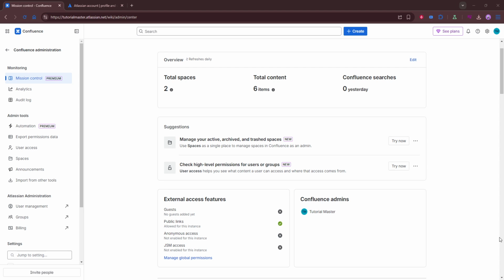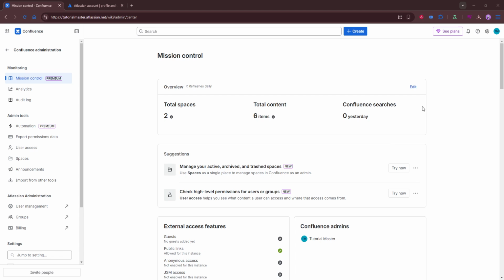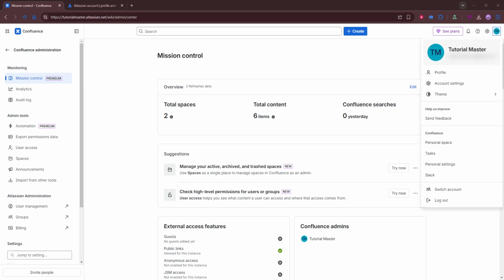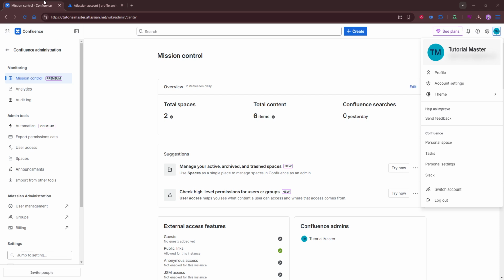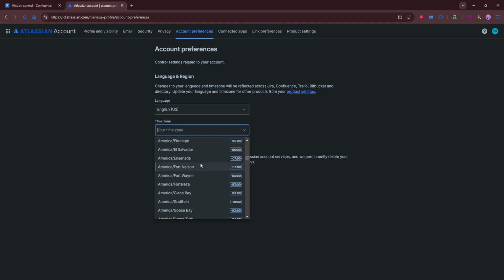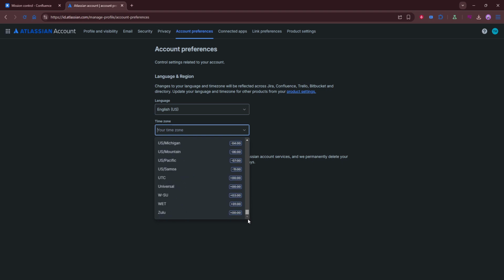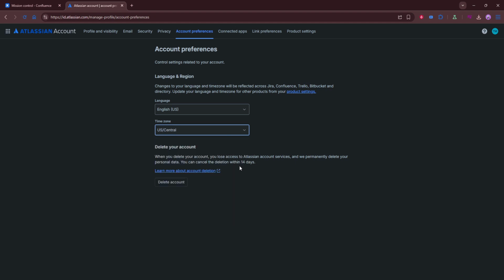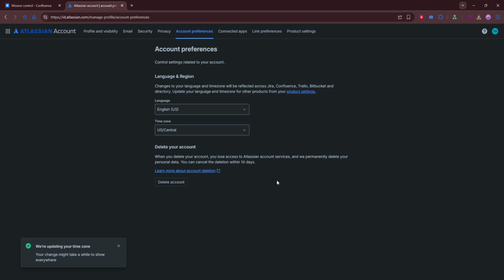How To Set Time Zone In Confluence [How To Guide 2026]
In today's video we cover How To Set Time Zone In Confluence [How To Guide 2026]